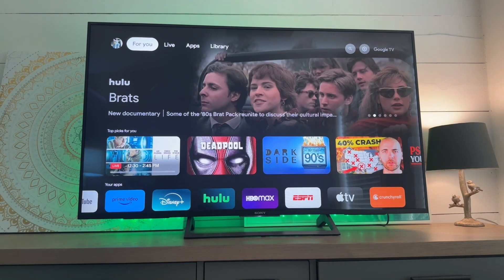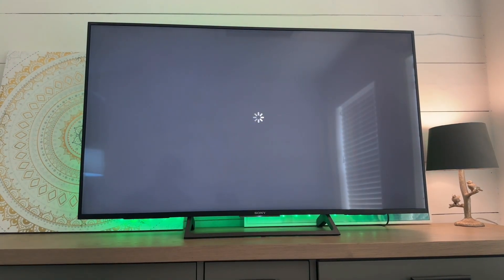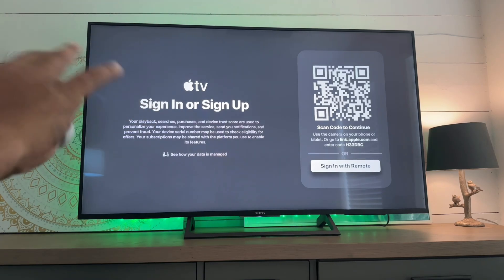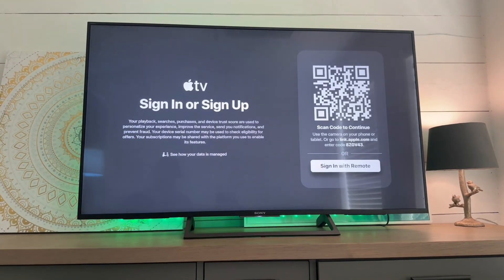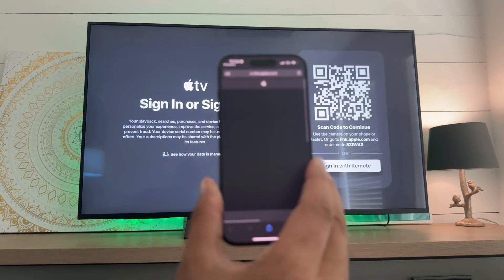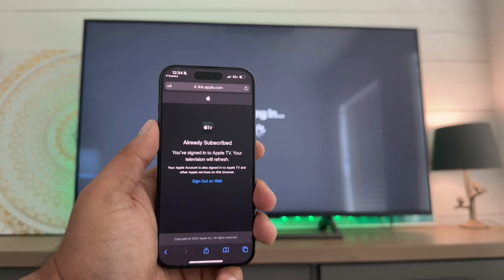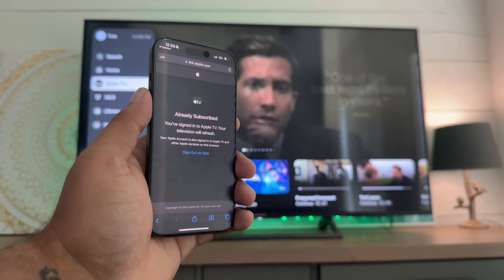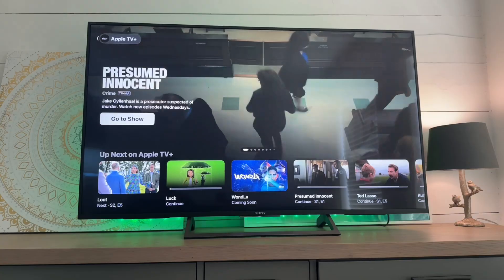Sign Into Apple TV From Any TV (QR Codes Make it Easy)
Here is a quick walkthrough on how to log into Apple TV from any smart TV or streaming device. More resources below.

All Products and Gear Mentioned in this video
Fire Cube ✅

Curated Smart Home + Tech For You
Smart home security essentials (self-monitored)